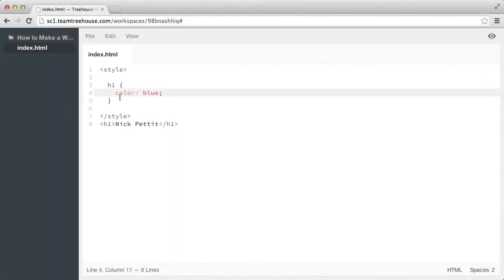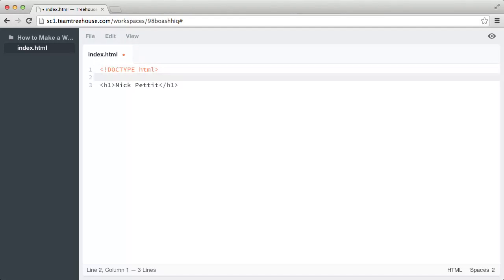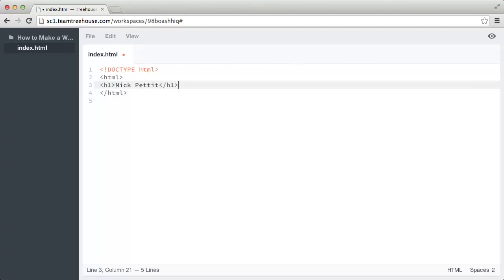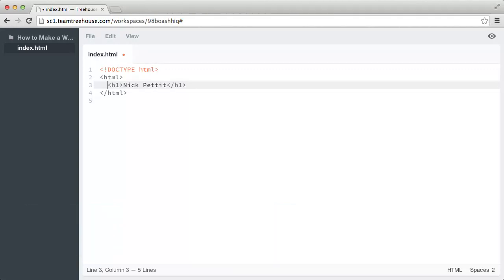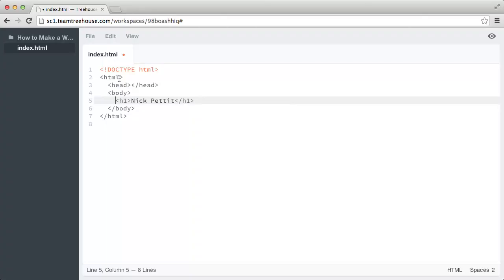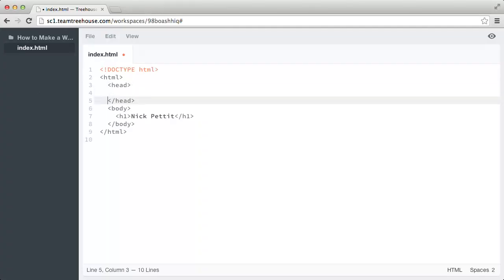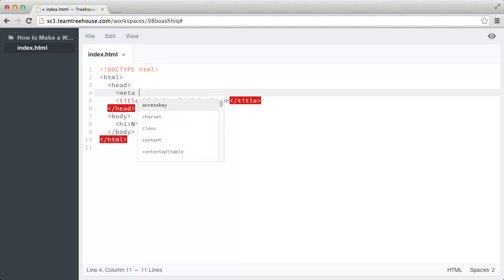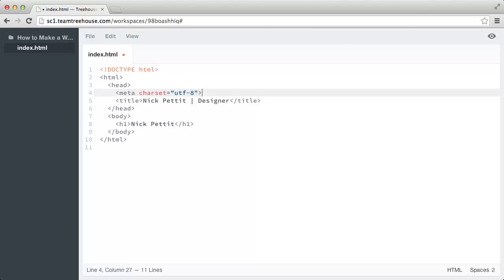06 Build Structure How to Make a Website Treehouse